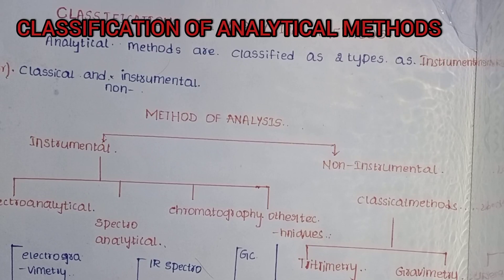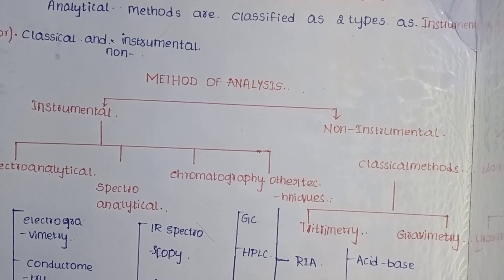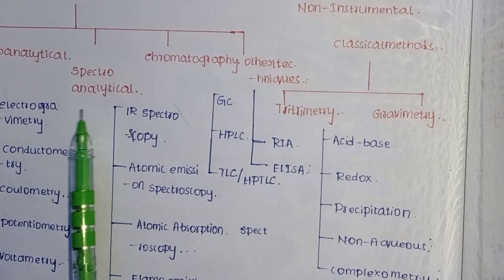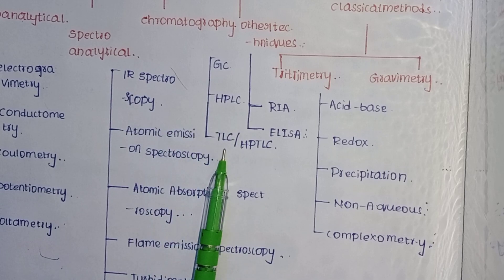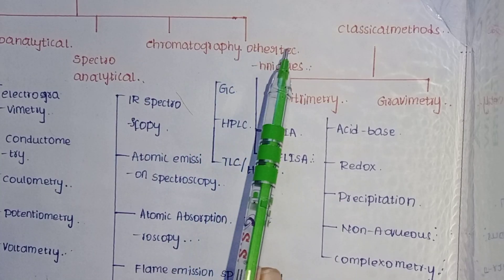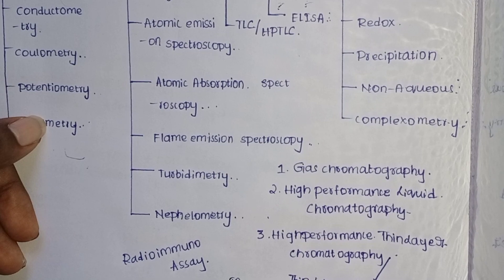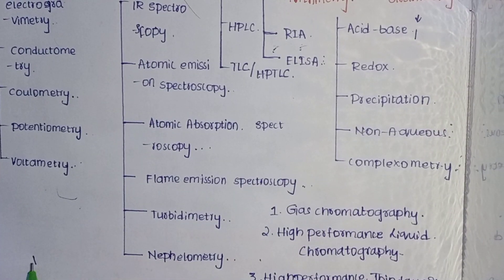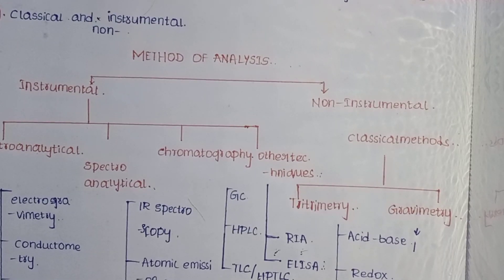CLASSIFICATION OF ANALYTICAL METHODS IN PHARMACEUTICAL ANALYSIS #.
CLASSIFICATION of analytical methods in telugu .
analytical methods detail information .
techniques in analytical methods .
a brief chart of analytical method .